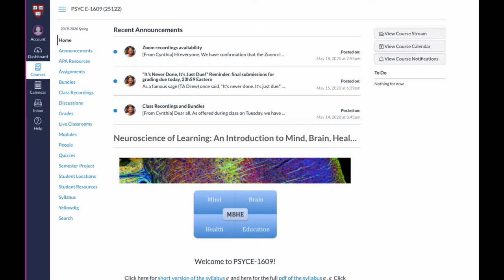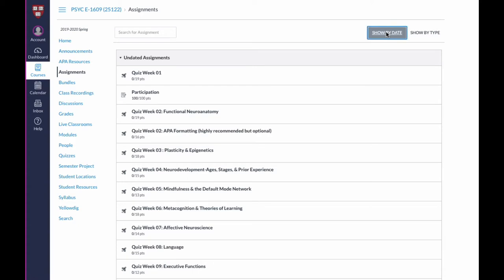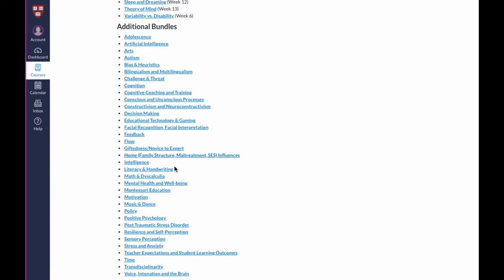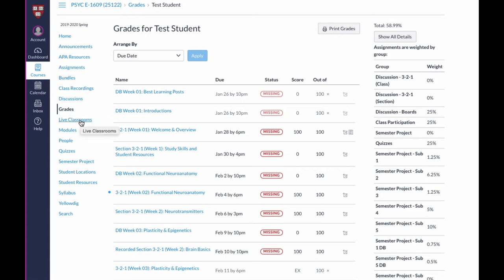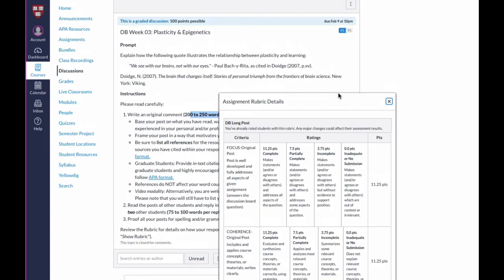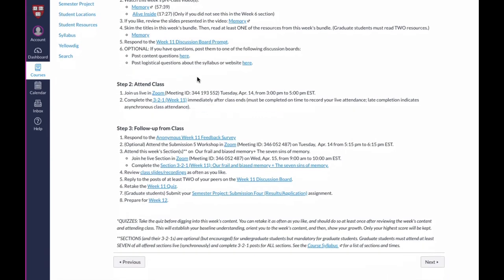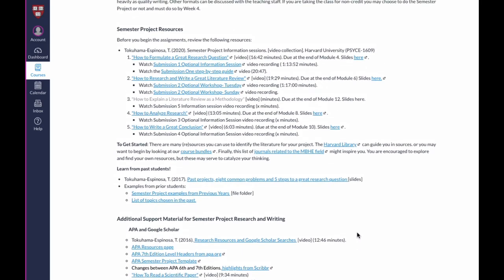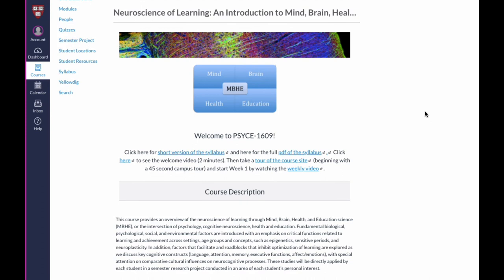Instructional Design Part 2, Canvas Class Tour, by Tracey Tokuhama-Espinosa, Ph.D.